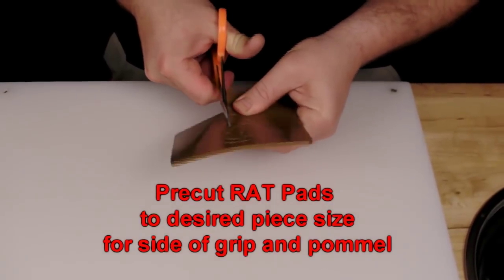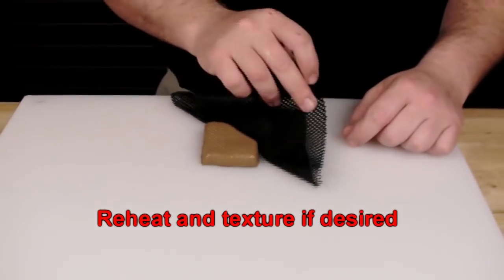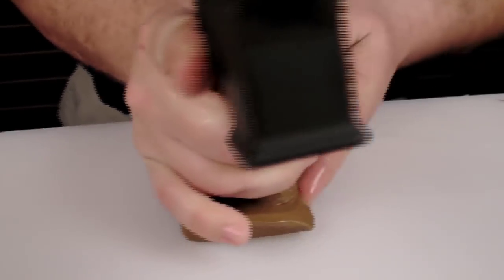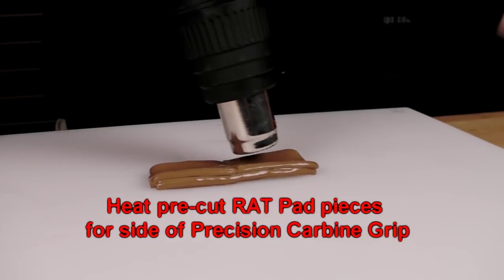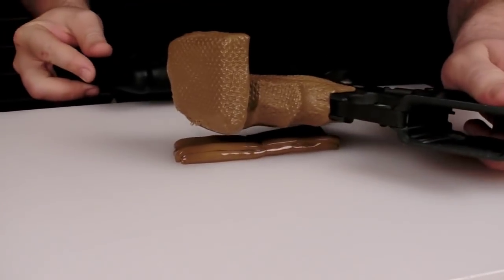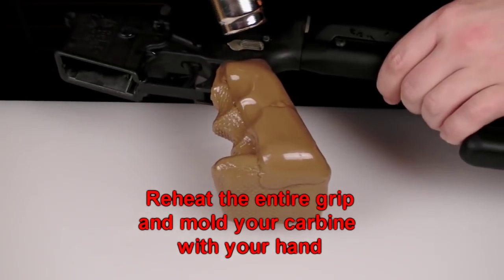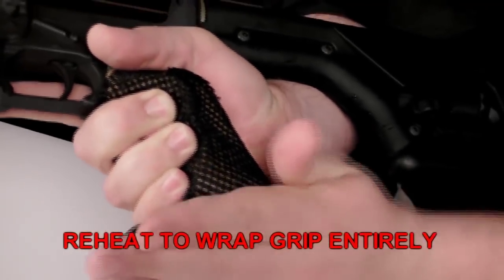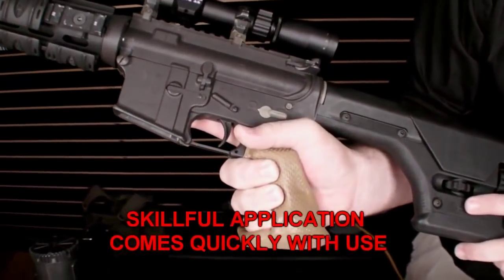Brownells - RAT Grips - Creating a Pommel and Palm Swell on an AR-15/M16/M4 Pistol Grip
This video shows you how to create a palm swell and pommel on an AR-15/M16/M4 pistol grip.